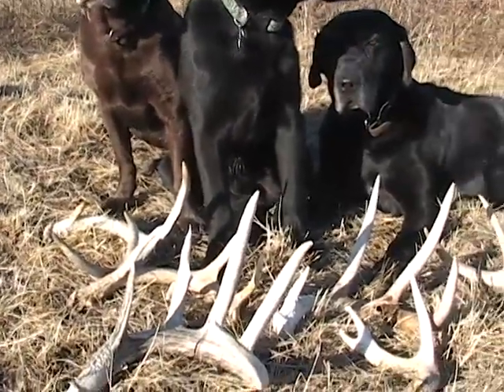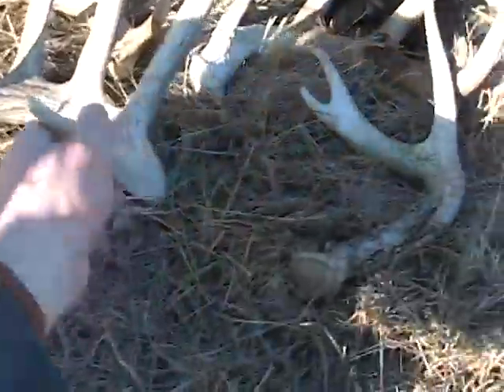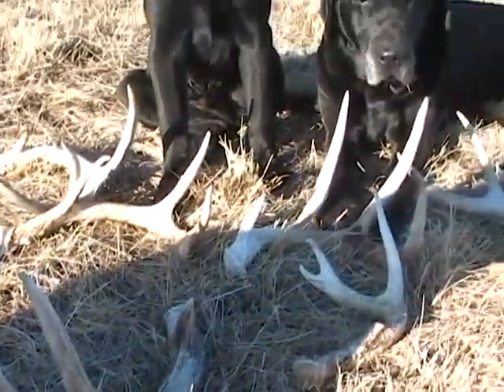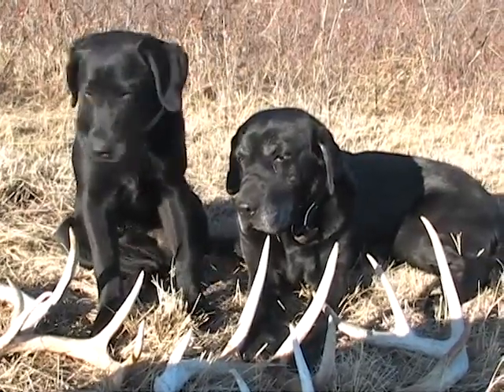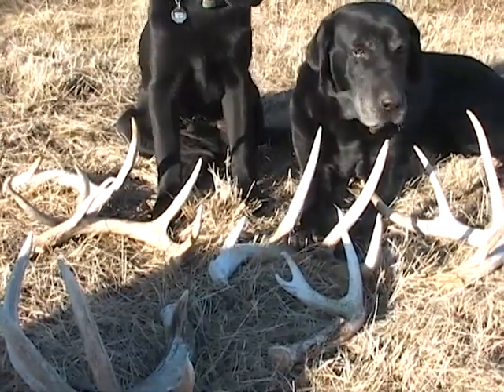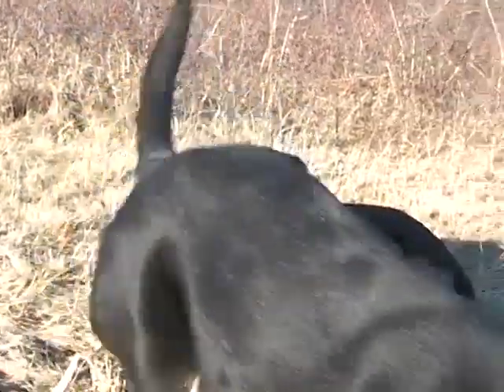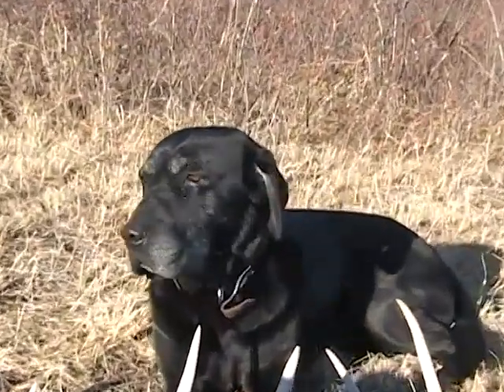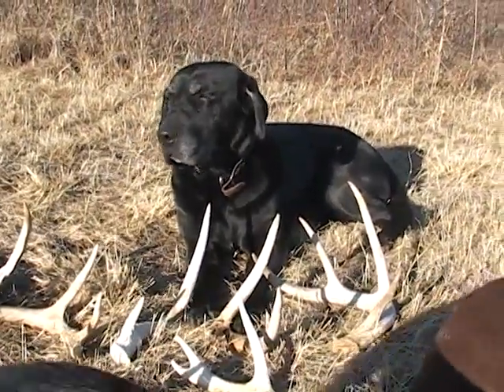The Spirit of Shed Hunting Series - Chapter 3 Dogs